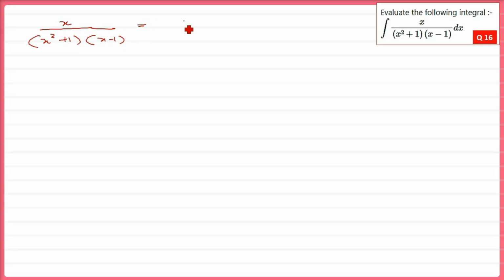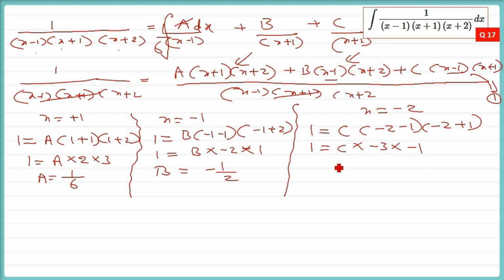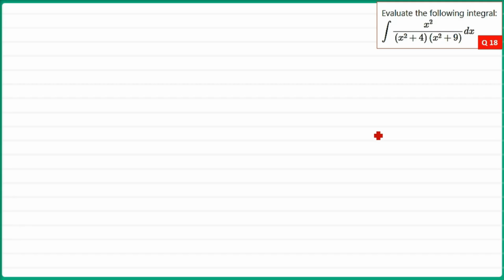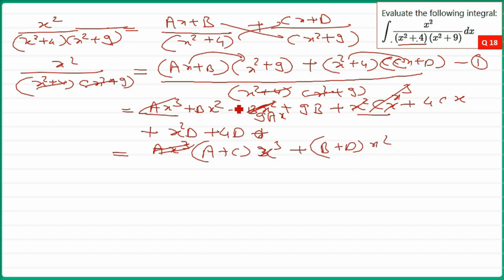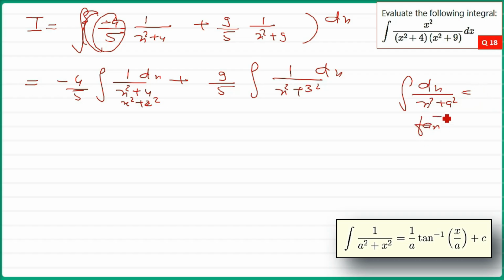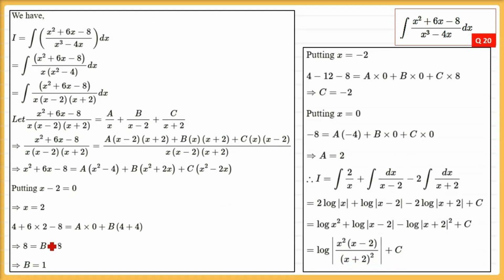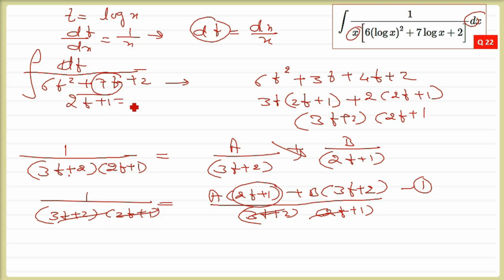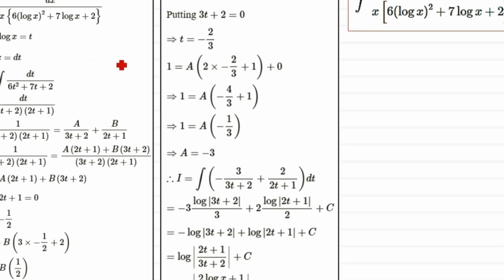RD Sharma Solutions Class 12 Maths Chapter 19 Indefinite Integrals Ex 19.30 Part 6